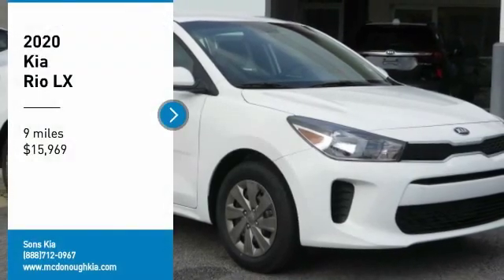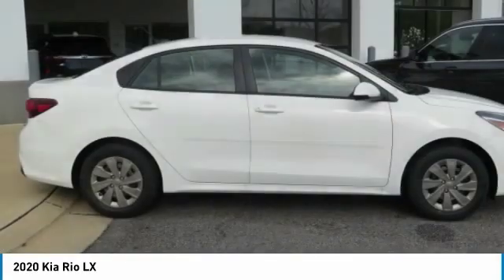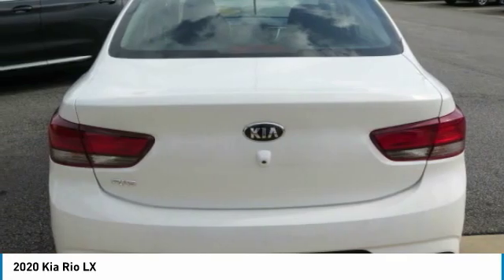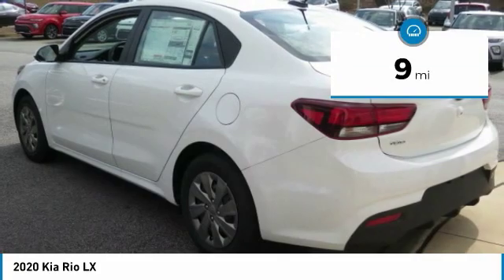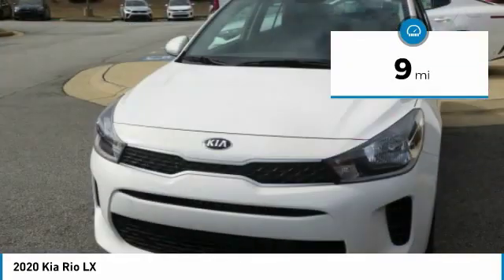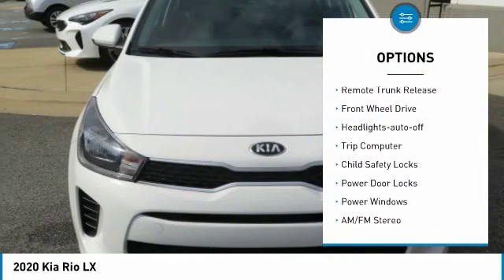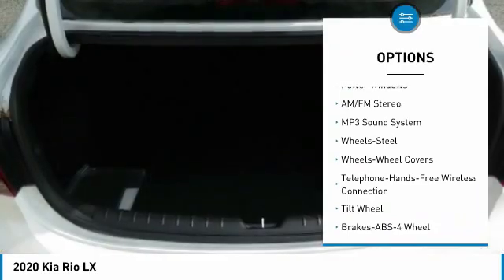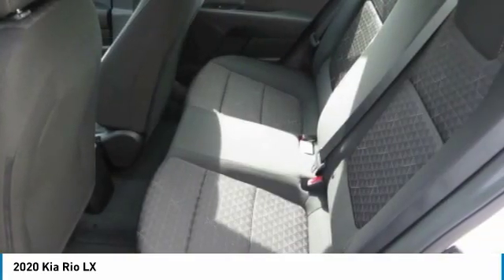2020 Kia Rio McDonough GA 5711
2020 Kia Rio LX

Sons Kia
100 Sons Drive

Pick up this Clear White 2020 Kia Rio, available today at Sons Kia. This could be the one you've been searching for. Contact the dealer at (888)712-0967 and take it home today!